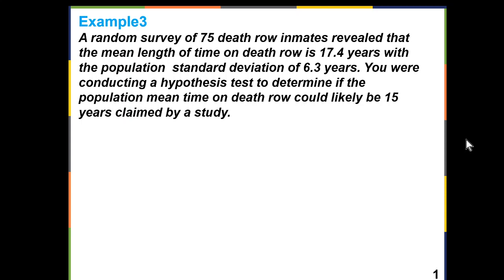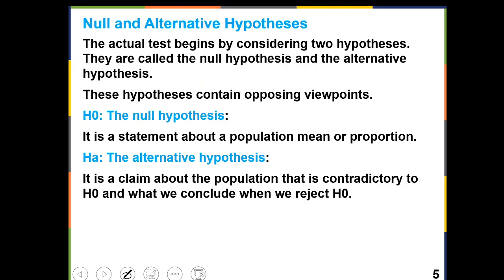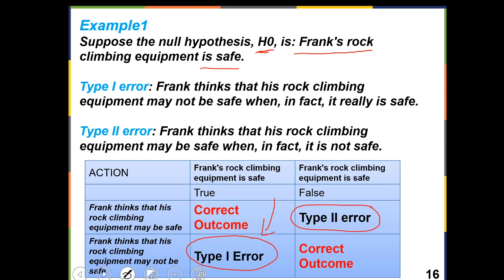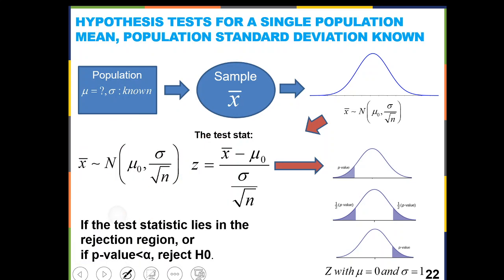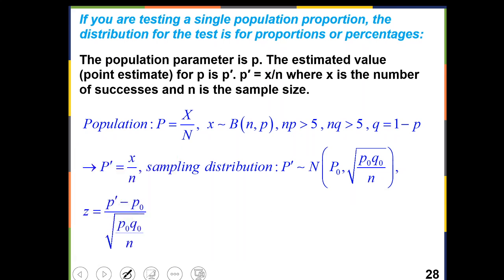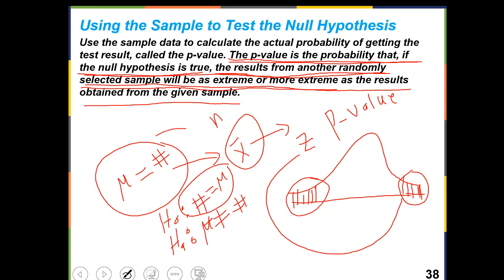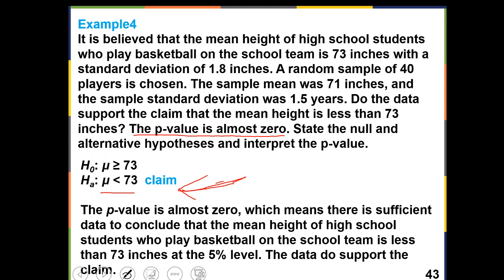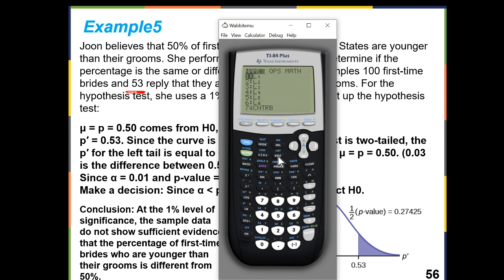Statistics OpenStax ch 9 A